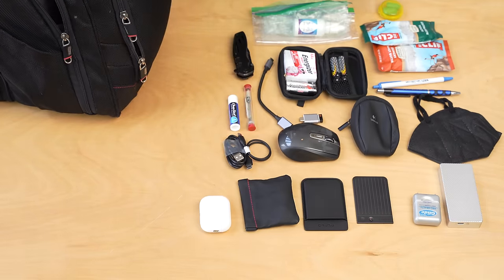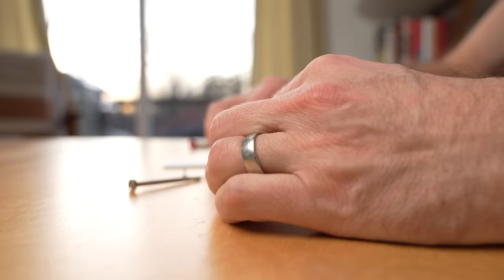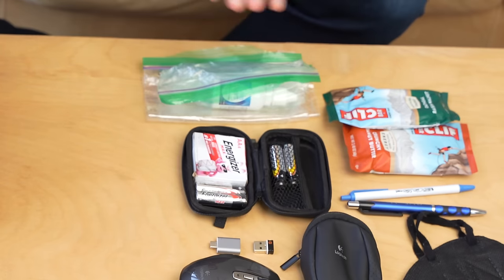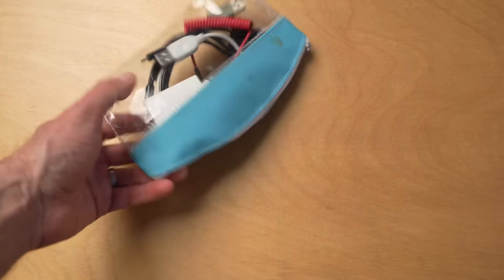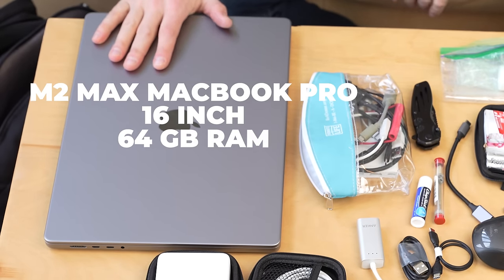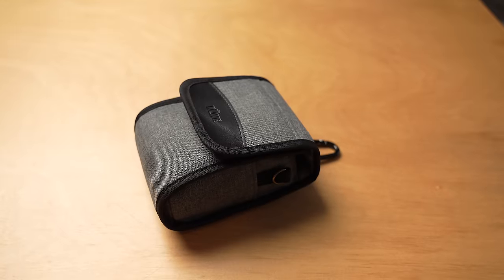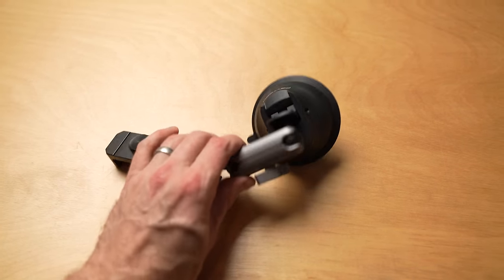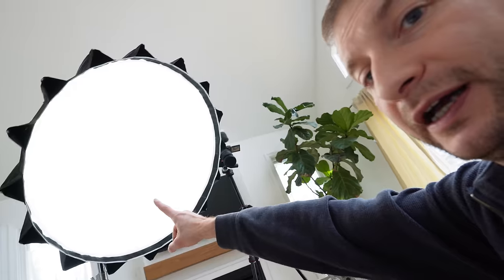My Everyday Tech 24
Here are the things that travel with me.

*🎒 Travel Essentials*
🎒 Updated backpack
🗄️ Larger hard case
🗃️ Small hard case
🎧 Favorite earplugs
📦 Snap pouch
📁 Clear flat pouch for cables
🎒 Compression sack

*💻 Tech Gear*
💾 Great SSD T4 enclosure
🔌 T4 cable
💿 My nvme ssd
🖱️ My latest favorite travel mouse
🔗 USB C to USB Adapter
🔌 USB C to USB Adapter cable
🎧 AirPods Pro with USB C
📶 USB-C Ethernet adapter
🔊 Audio stereo splitter
⚡ Anker fast charger USB-C
🔋 Apple 240W charging cable
🖥️ Portable triple monitor
🕶️ Ray Ban Meta Smart Glasses

*📷 Photography and Videography*
📸 Small camera
📦 Small camera case
🧲 Suction cup for camera
💪 Magic arm

*🛠️ Tools*
🗡️ Small cheap pocket knife
🗡️ My favorite pocket knife